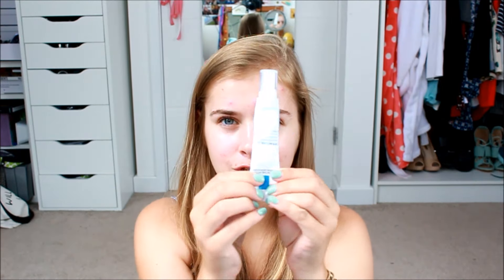La Roche-Posay Effaclar Range Review